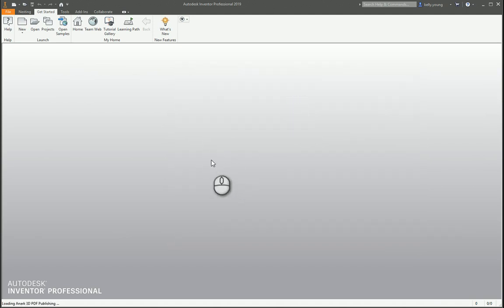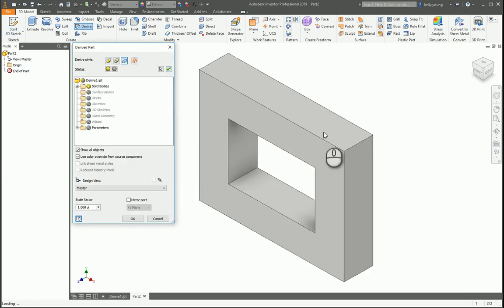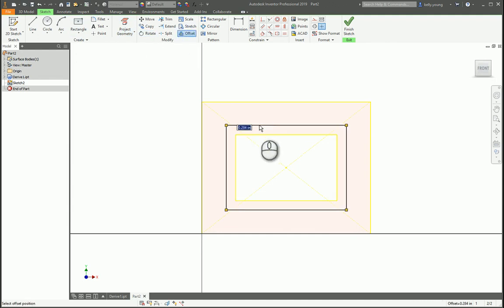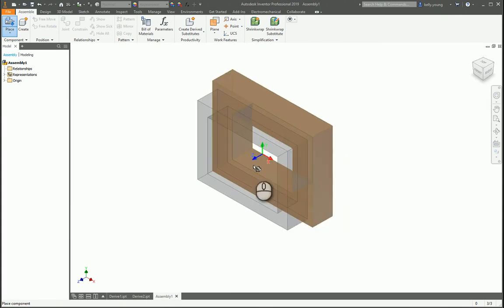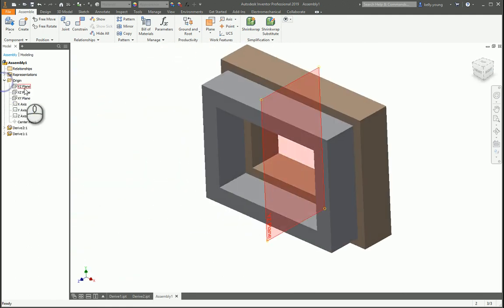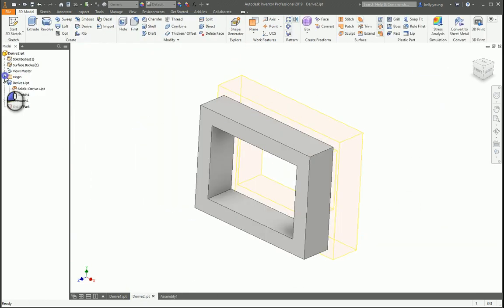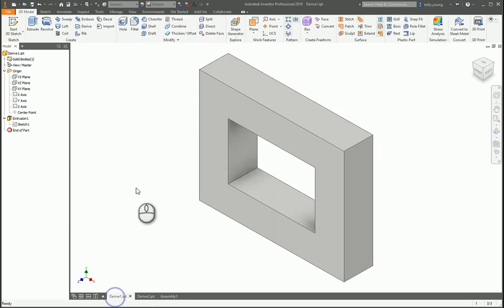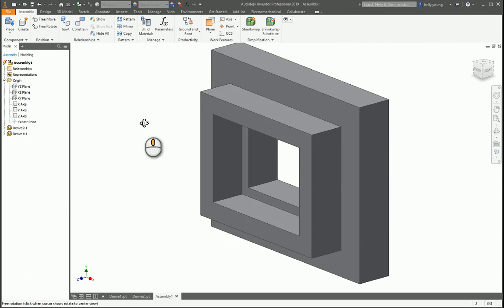Inserting Derived Parts Into Assembly Locate Using Ground & Root